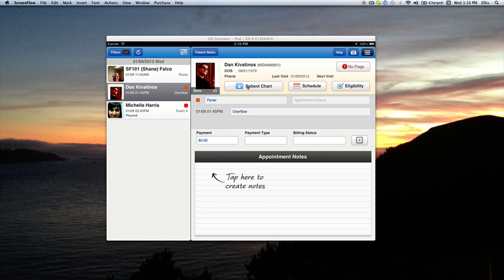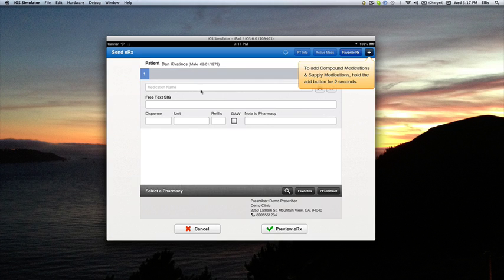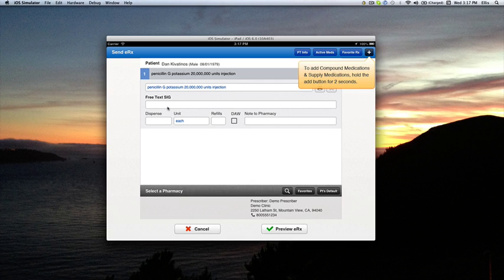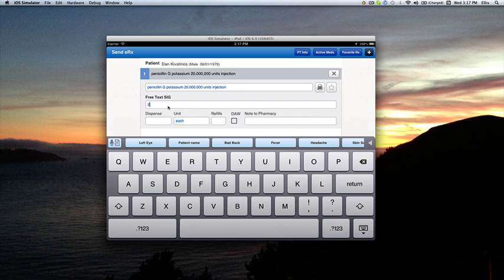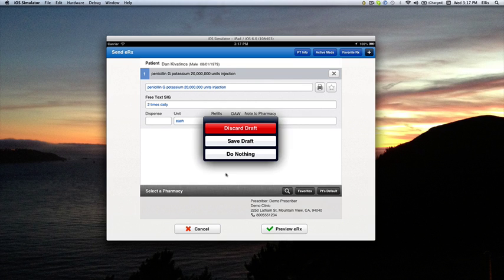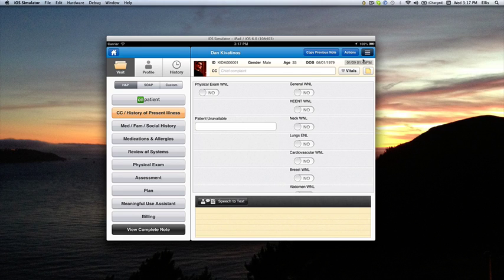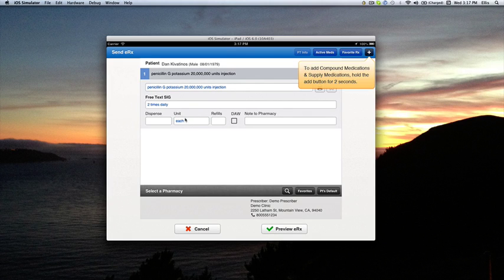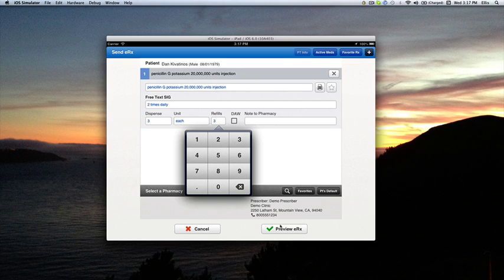eRx Drafts - Free iPad EHR | drchrono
eRx Drafts Look how easy it is! You can start an eRx, leave and come back later on your iPad. Super easy workflow for doctors.